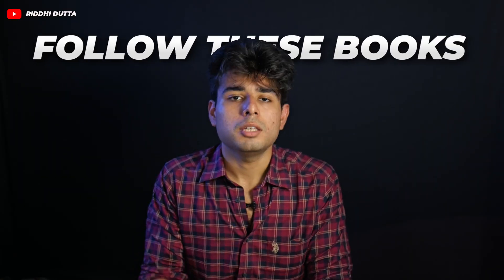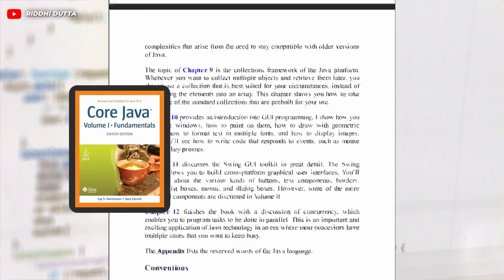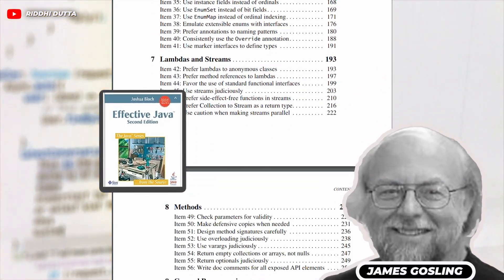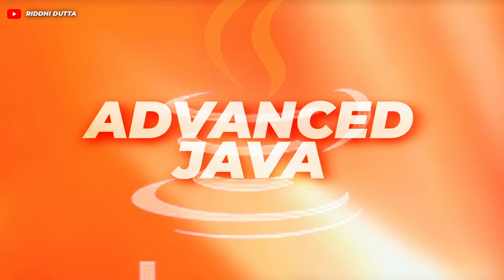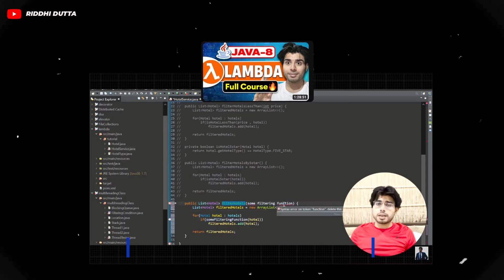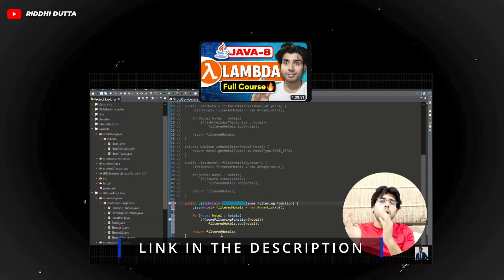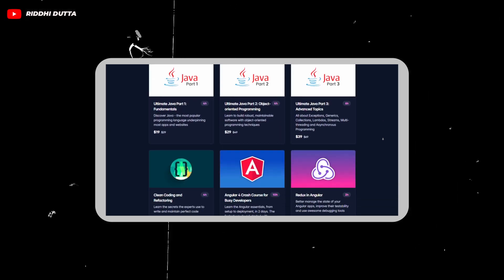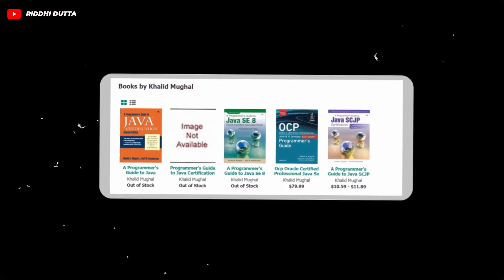How to learn Java? Sharing the Tutorials I used & Books I read. | Core Java